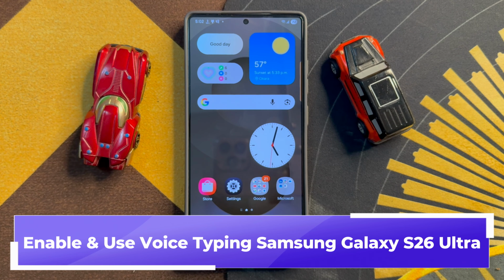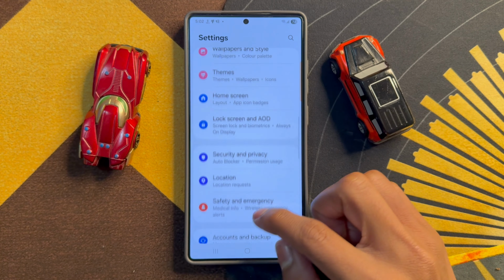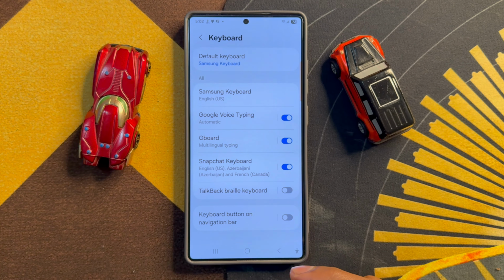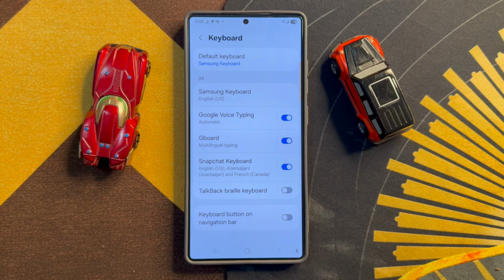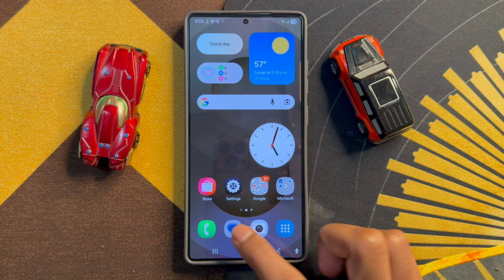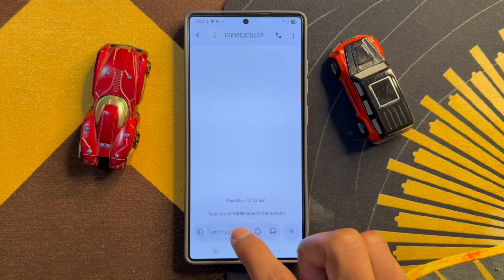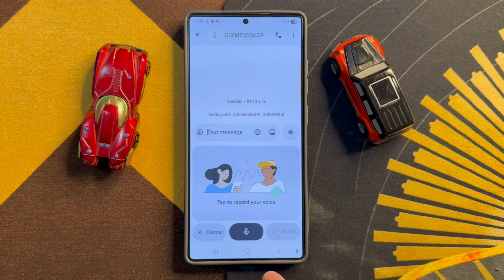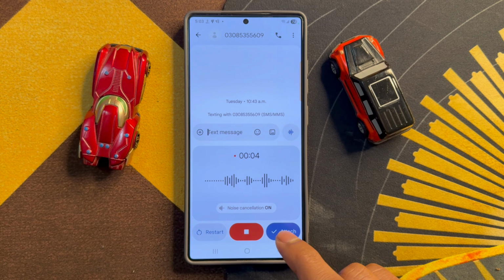How To Enable & Use Voice Typing Samsung Galaxy S26 Ultra